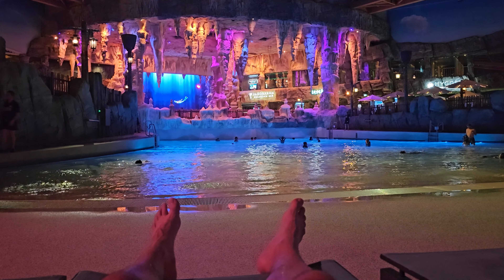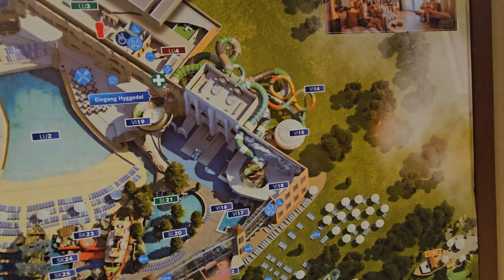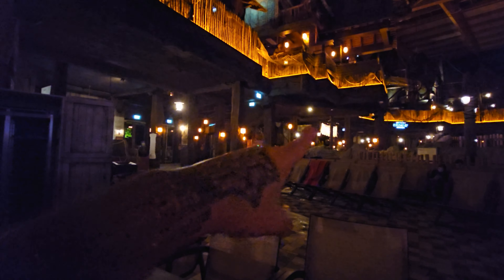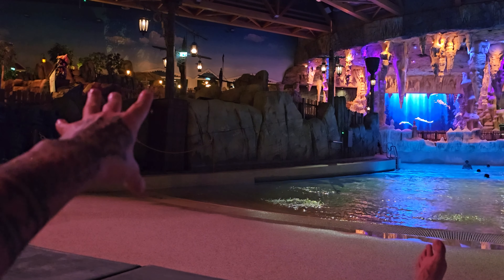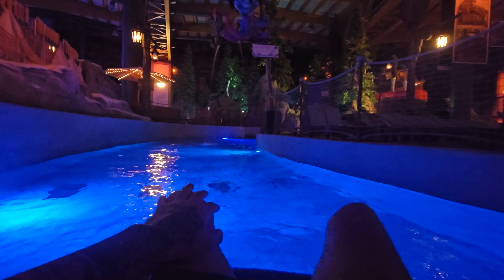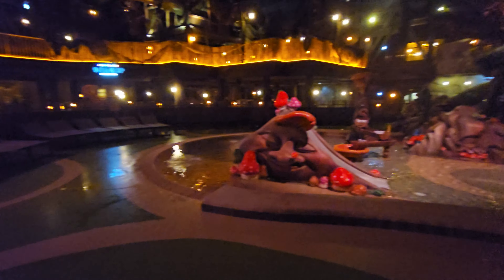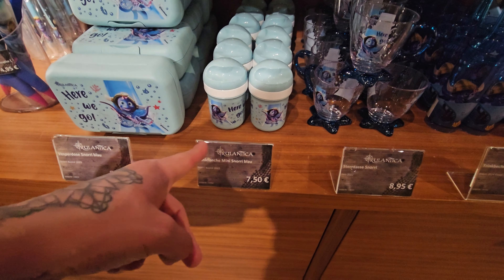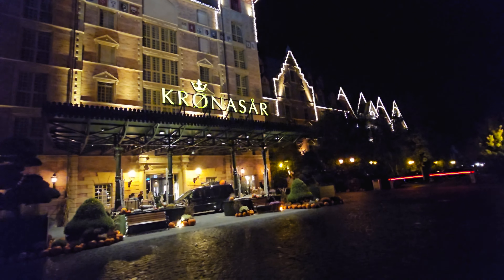Rulantica Water Park Europa Park Germany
Rulantica is a stunning water park located near Europa Park Germany - With world class theming - lots of water slides on offer - there is even a indoor and outdoor cocktail pool there is something for everyone here - If you are visiting Europa Park this place is a MUST VISIT! In this vlog, I show you around what is on offer here - show you the Waterslides, Wave Pool, Outdoor Rapids - Cocktail Pools - Food Options & More

Click the THUMBS UP and drop me a comment in the comments section. Have you visited Rulantica before? if you have what is your favourite thing to do here?

Instagram - themeparksandattractions - For all your Theme Parks And Attractions latest news from around the world - give me a follow